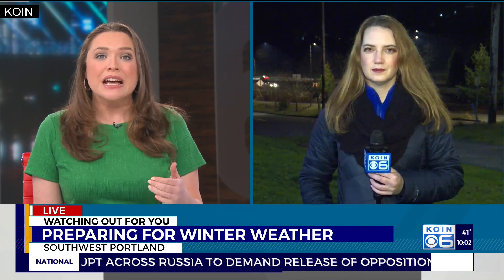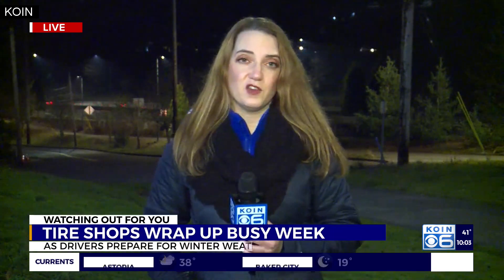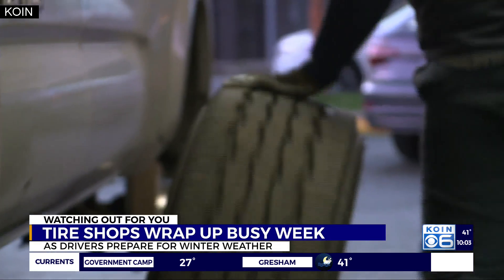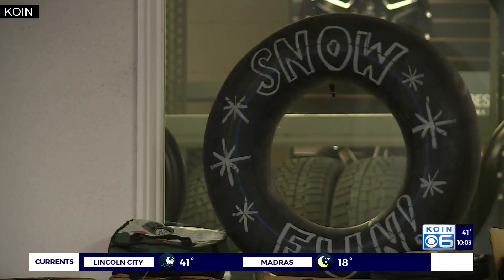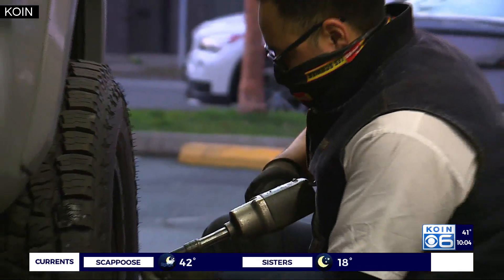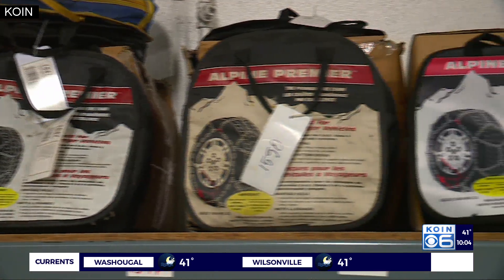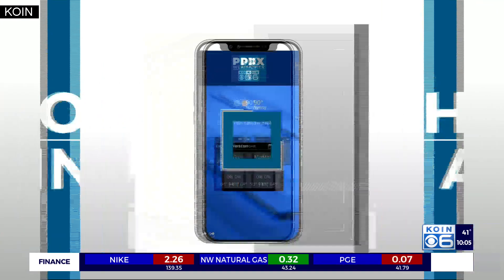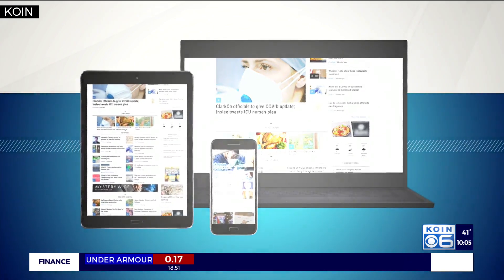As temps drop in Portland, don't forget to winterize your car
With a storm that could bring some snow to Portland metro area rolling in tonight, that's as good a reminder as any of the importance to prepare for winter weather, if you haven't already.